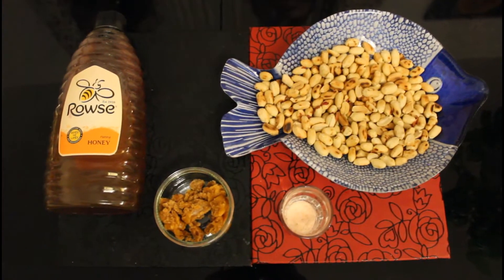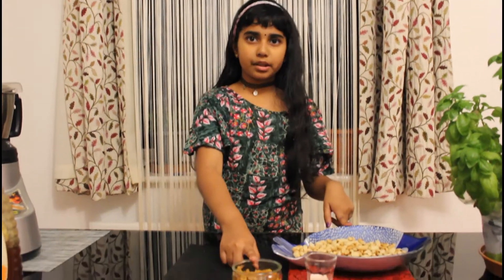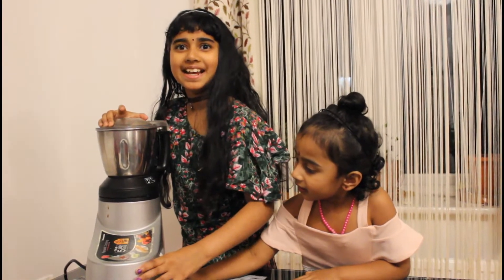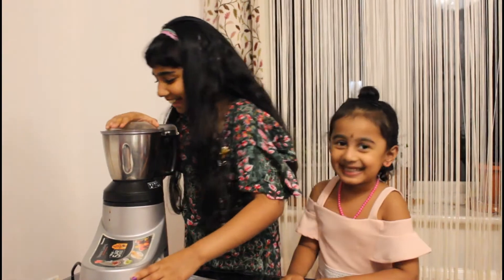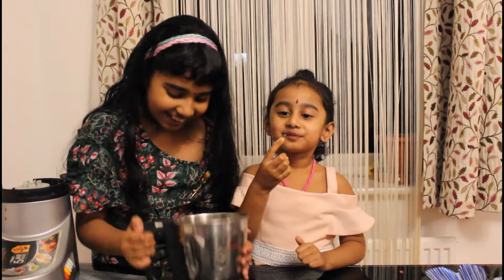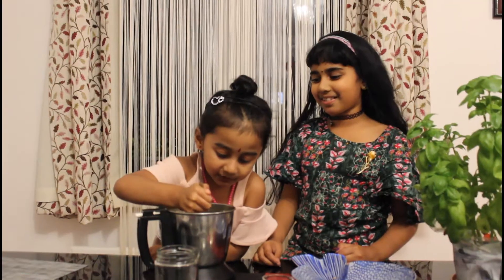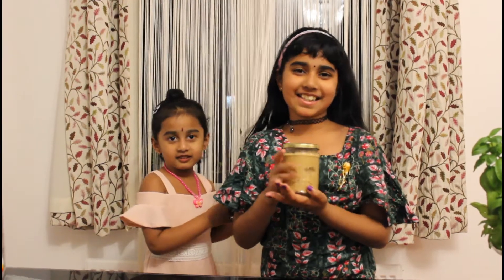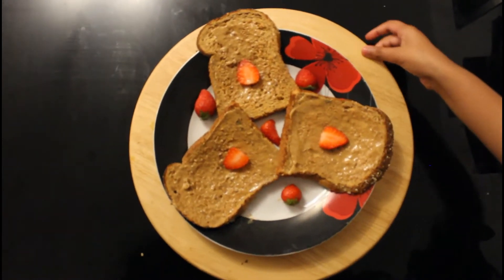Peanut butter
Easy peasy recipe of making peanut butter at home. No adding of vegetable oil.

Ingredients are commonly available in most of our kitchen shelves

2 Cups of Peanut
2 table spoons of Honey or Jaggery

soon after its prepared put in a air tight container and use it in a month and keep refrigerated.